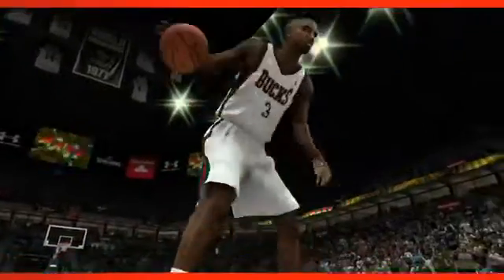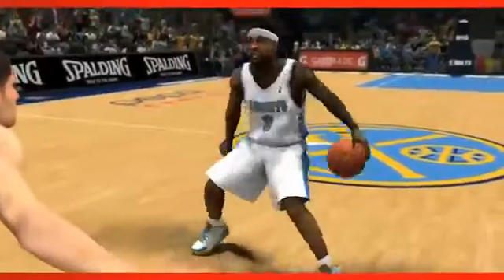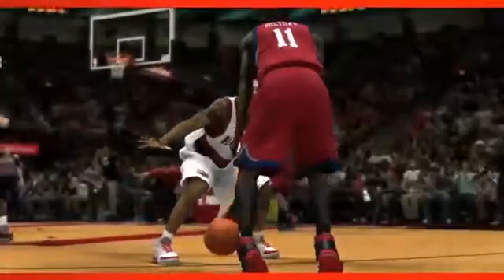NBA 2K13 Entwickler Einsicht 1 Spielszenen